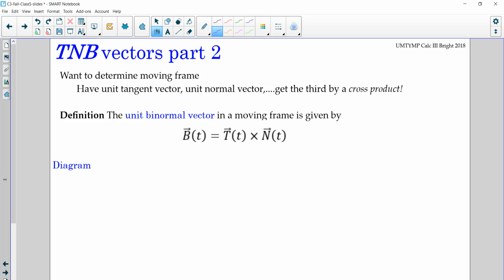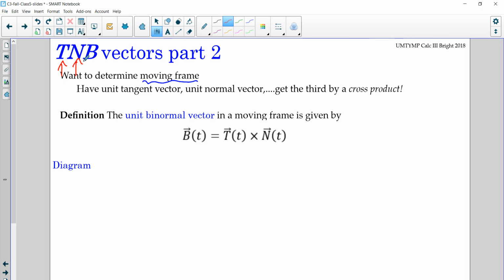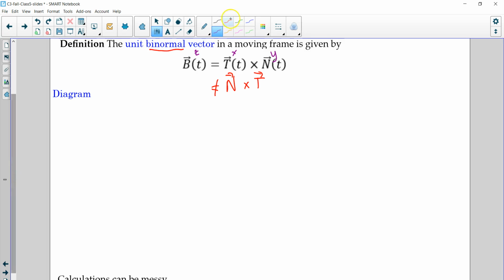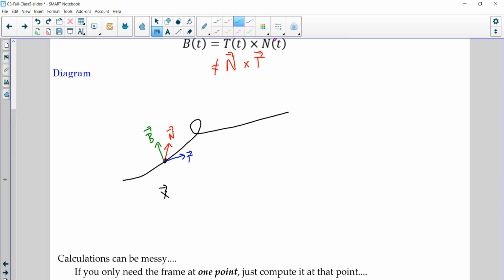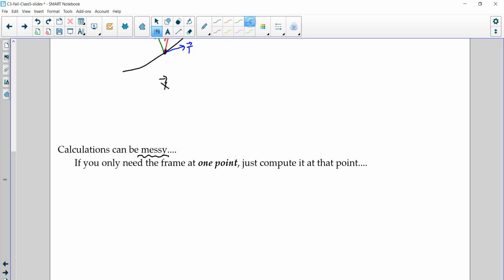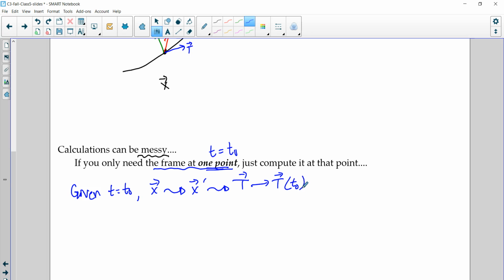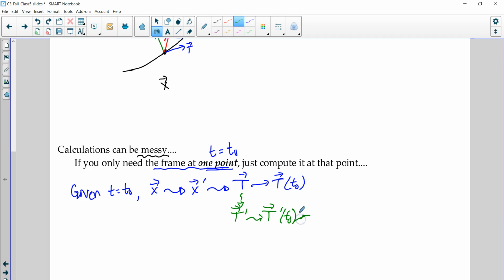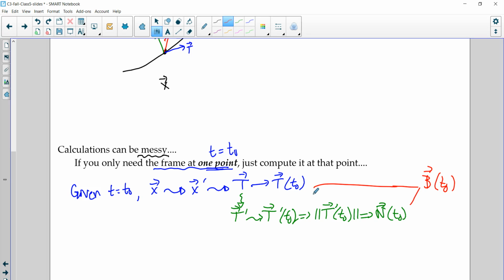3.2b-2 TNB vectors part 2